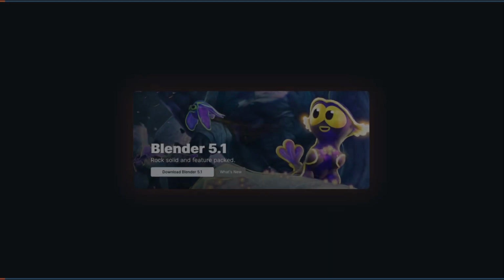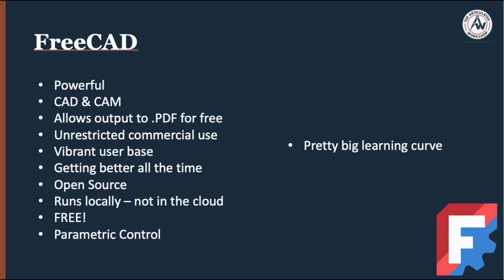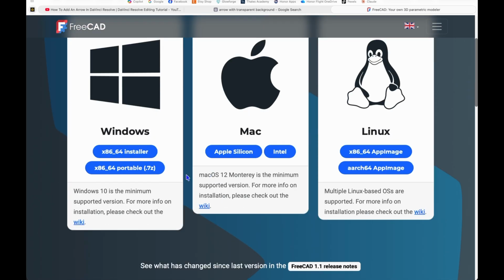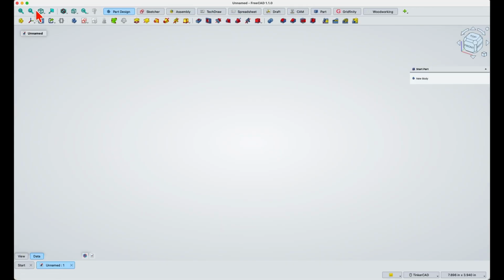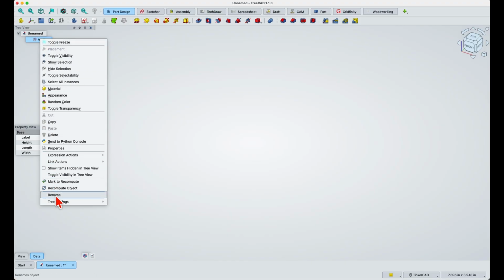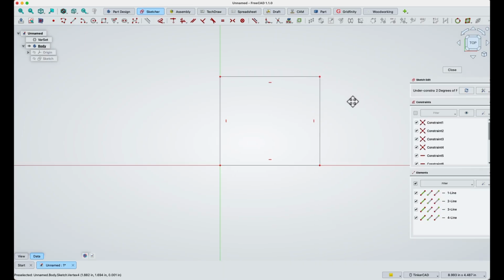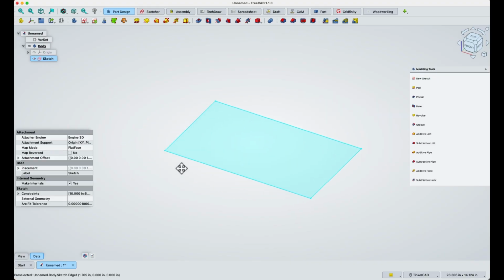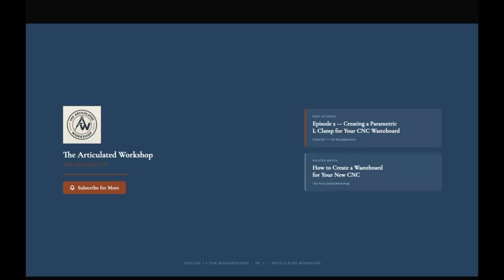FreeCAD for Woodworkers Episode 1: Introduction and Parametric Modeling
FreeCAD 1.1 is a free, open-source CAD and CAM application — and it is one of the most capable tools available for CNC woodworkers who want to design and machine parts without paying a monthly subscription.

In this first video, we cover:
• Why FreeCAD for woodworkers (and how it compares to SketchUp, VCarve, and Fusion 360)
• How to download and install FreeCAD 1.1
• The interface: workbenches, the Model tree, and the Part Design environment
• Building a simple 3D box using parametric constraints
• Using a VarSet to drive model dimensions — change one number, update everything

The Articulated Workshop helps woodworkers and maker shops get more out of digital tools
— without making it a second job.